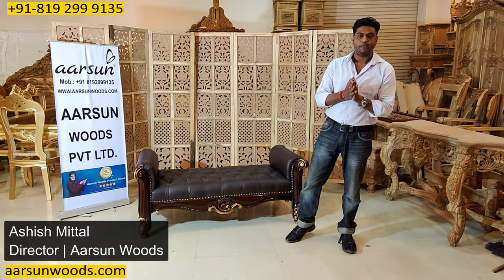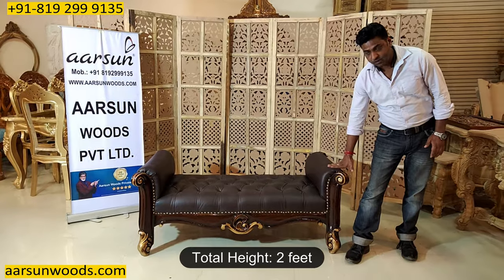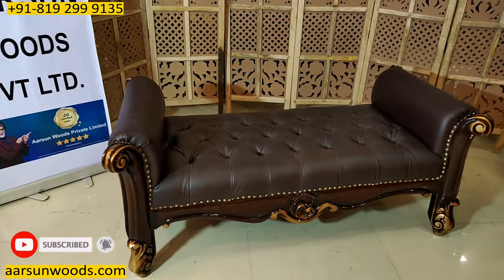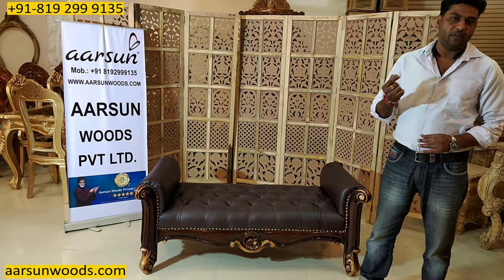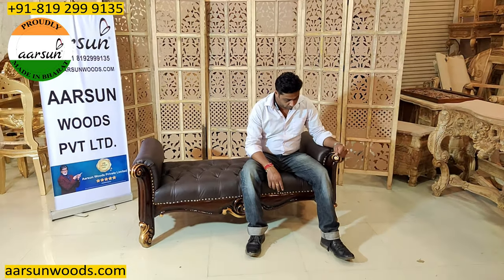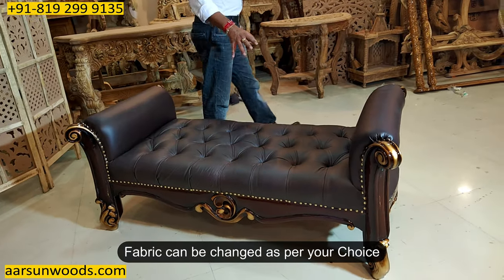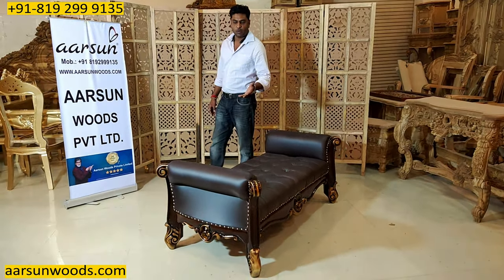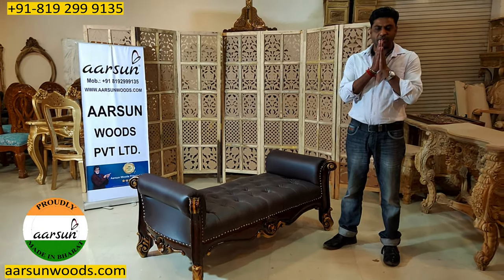#369 Open Back Settee | Royal Settee Ottoman | Bed Bench for Living Room | Diwan Cot Design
Diwan Cot or a Settee also referred to as a Divider by many, is an amazing piece of furniture to have in your living room. With an open back concept, the wooden settee does not block the view and can be used as a separator in a large hall or a room.
A multipurpose unit, the 2 seater settee is handcrafted in Teak wood with a beautiful walnut finish with antique gold shading. Apart from using these in a living room, it can be used as a standalone unit in a lobby or below the window. The quilting work on the leatherette fabric makes it more appealing.
The carved settee can be used from both sides as the woodworking done on the unit is the same on both sides. Moreover, these amazing units are also being used as Bed Bench.
We specialize in customization and the unit can be tailor-made as per your home interior.

diwan cot design,
divan cot (coat) design,
couch design,
divan sofa design,
settee design,
lounge divan design,
chesterfield divan sofa design,
bench divan design,
daybed design,
ottoman design,
tête-à-tête divan design,
lounger diwan design,
banquette diwan design,
love seat design,
sofa bed diwan design,
studio couch design,
recamier diwan design,

0:00 Intro
0:36 Settee Dimensions
0:56 Settee Design
1:21 Multipurpose Unit
2:37 Same from Both the Sides
3:15 What We Recommend
4:17 Accomplishments